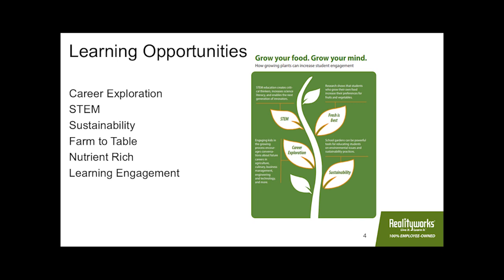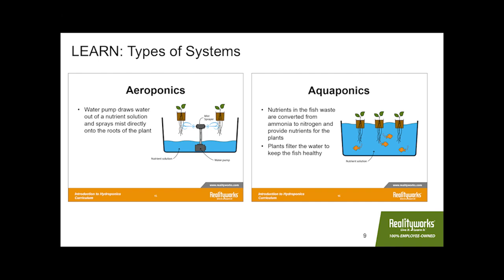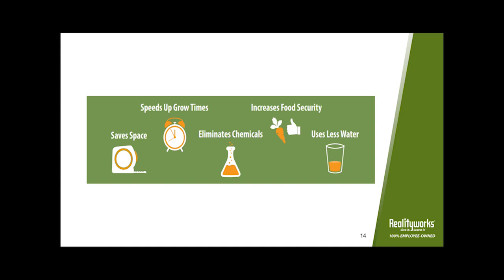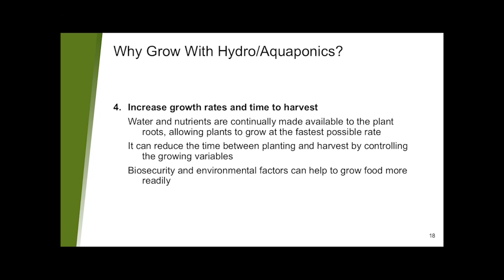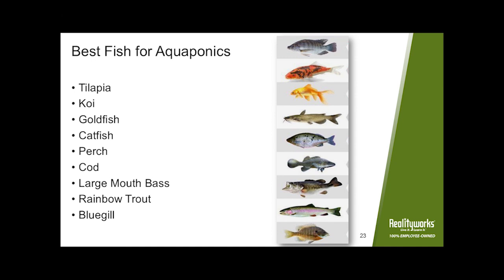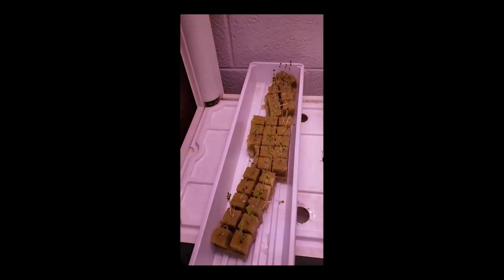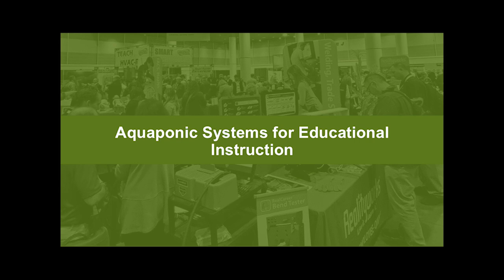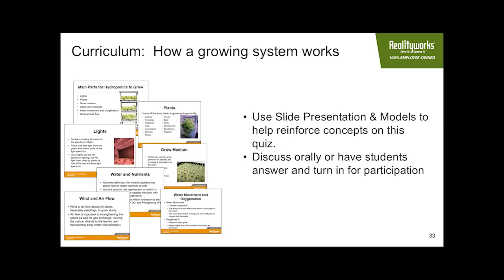Harnessing Growth Hands On Hydroponics and Aquaponics Education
Looking for ways to engage your students in sustainable, cutting-edge agricultural practices? Learn how Realityworks' hands-on, classroom-friendly hydroponics and aquaponics systems can help you introduce students to fundamental principles and help them understand the impact of different growing techniques.